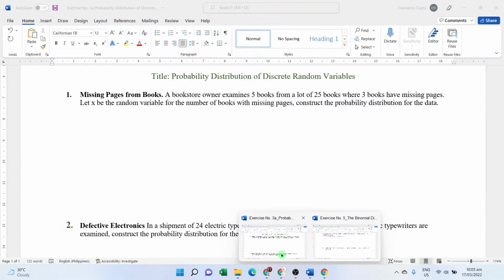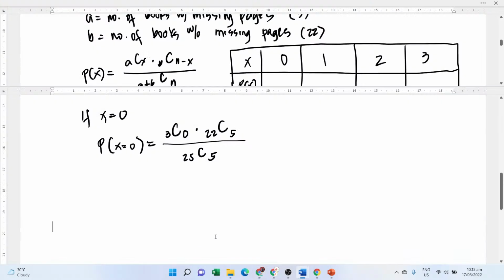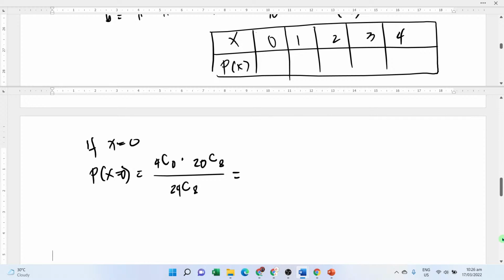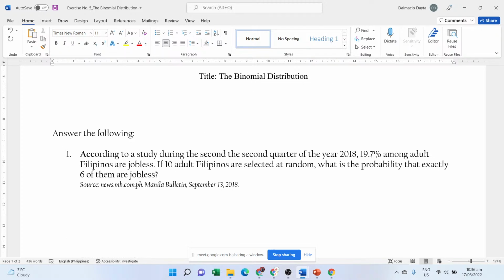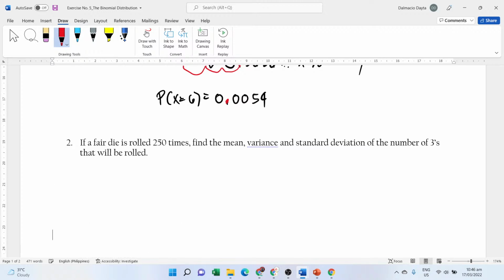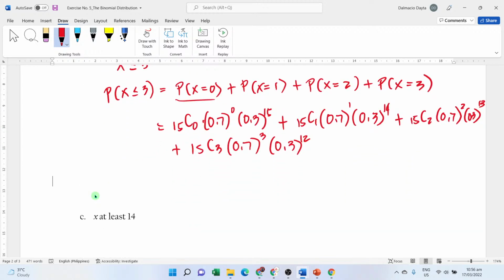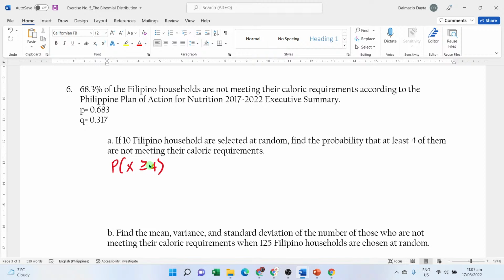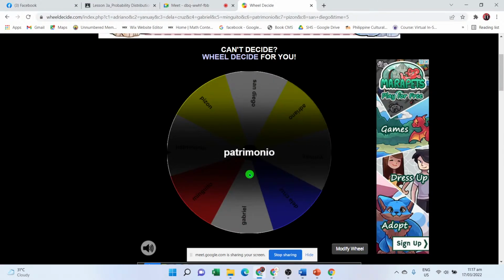Binomial Experiment | Checking Exercise No. 5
Online class checking of exercise no. 5 binomial distribution and exercise no. 3a discrete probability distribution of random variable